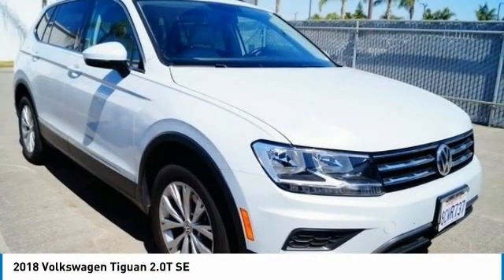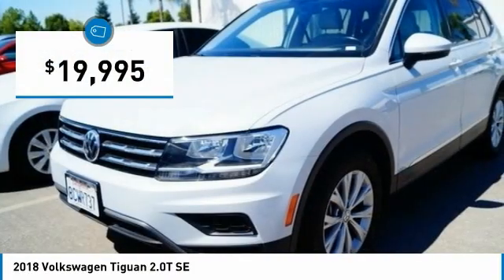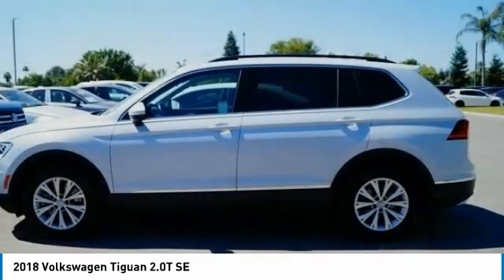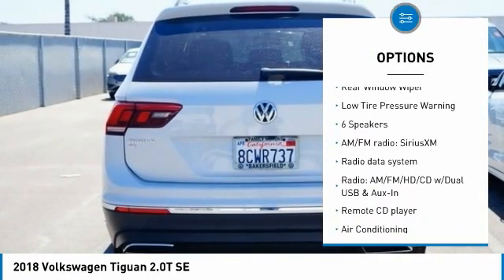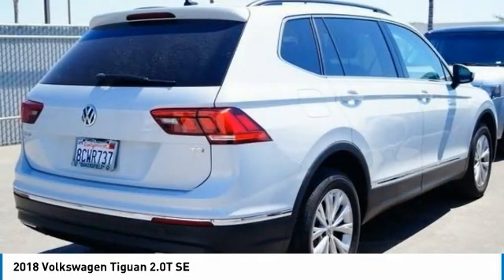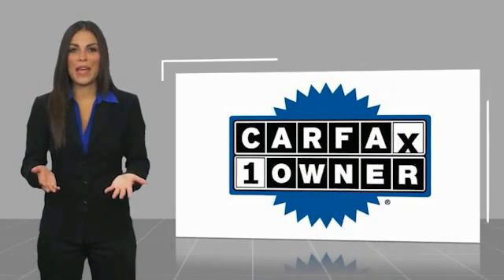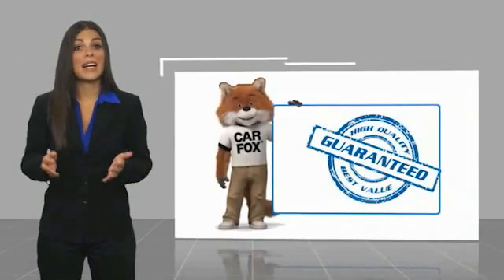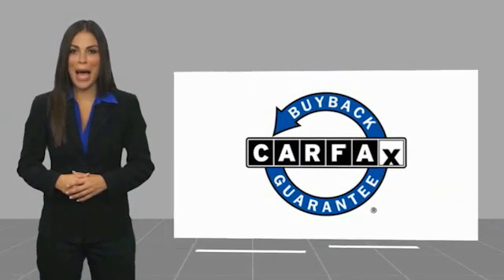2018 Volkswagen Tiguan 2.0T SE FOR SALE in Bakersfield, CA V1785A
2018 Volkswagen Tiguan 2.0T SE

Want us to come to you? No problem! In case we missed a picture or a detail you would like to see of this 2018 Tiguan, we are happy to send you A PERSONAL VIDEO walking around the vehicle focusing on the closest details that are important to you. We can send it directly to you via text or email. We look forward to hearing from you!  We build relationships where everybody wins! Take a look at this Tiguan!